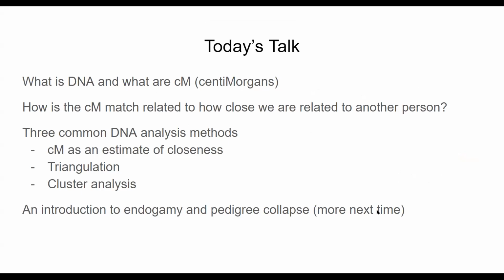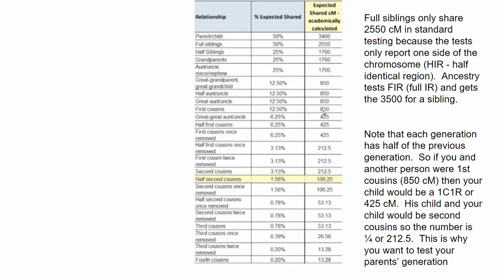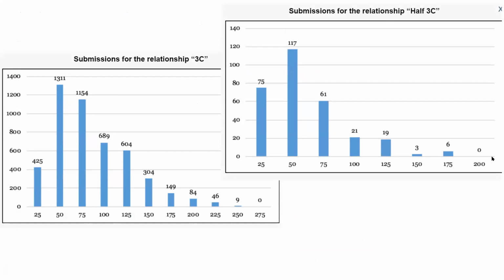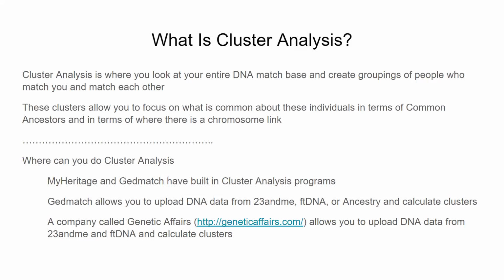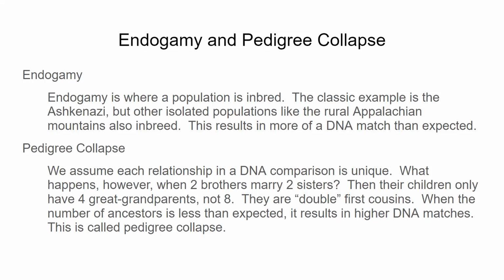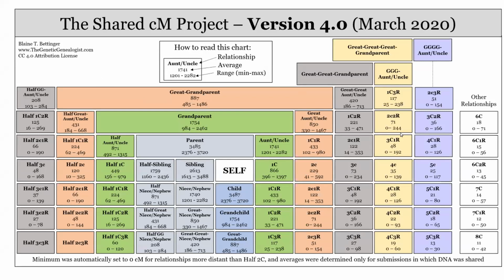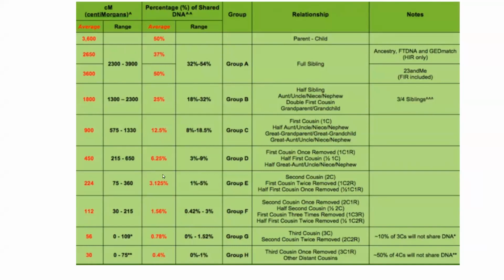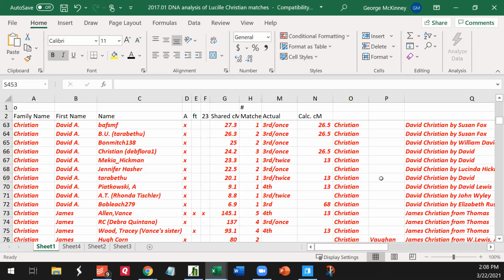Update on DNA analysis March 2021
Presentation on new methods of analyzing DNA data for genealogy research including triangulation and cluster analysis.